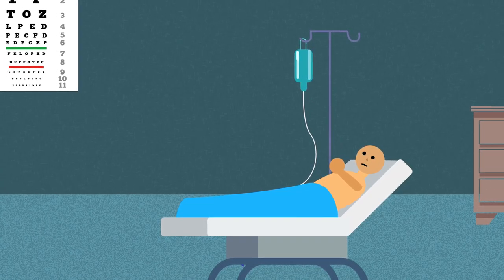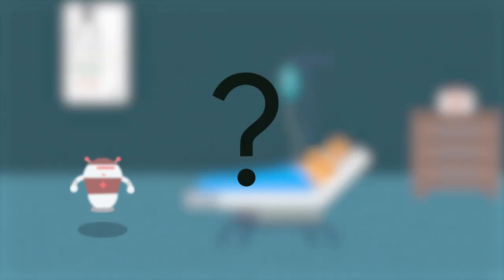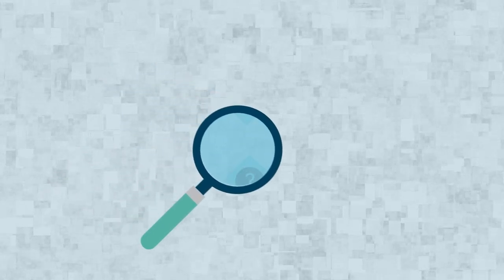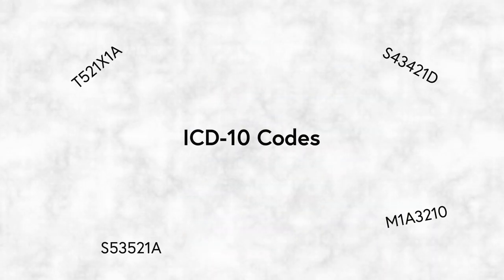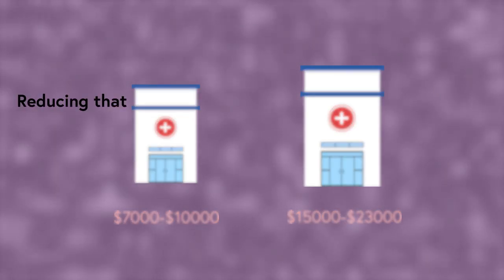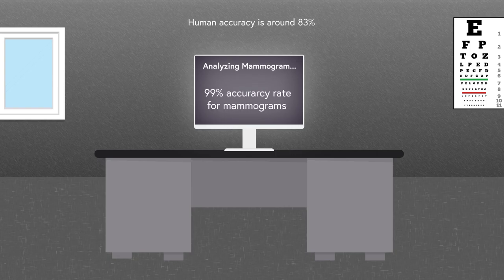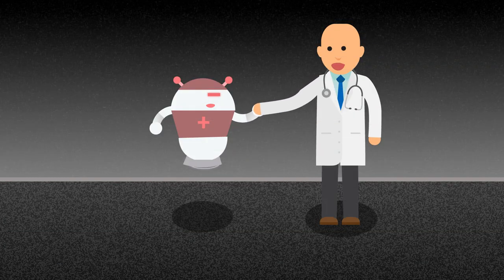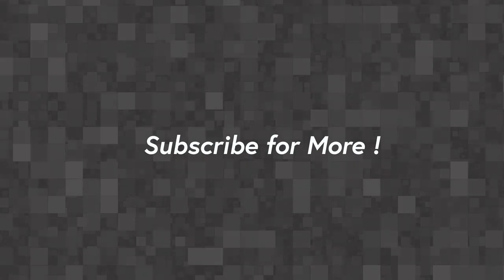How Artificial Intelligence Can Make Healthcare Cheaper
Video Author’s:

Milan Sivakumar, MD, UT Southwestern’ 27

It's no secret that healthcare nowadays is very expensive. In this video we analyze how artificial intelligence can make our healthcare more affordable by helping to get rid of some of the administrative complexities that are ingrained in so many of our healthcare institutions.

Chapters:

0:00 Intro

1:04 Causes of high healthcare costs

1:30 Middle men of healthcare

2:40 Solutions

3:12 AI

3:20 AI and medical billing

4:04 How much can be saved

4:24 Diagnostics

5:15 Conclusion and final thoughts